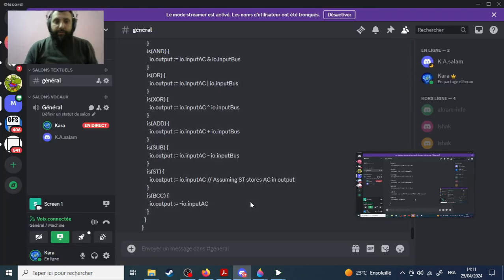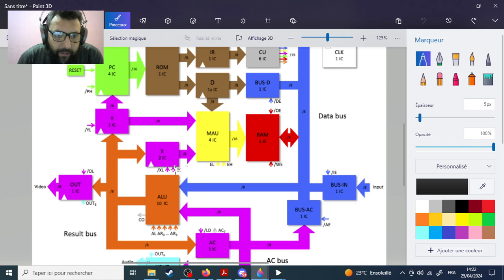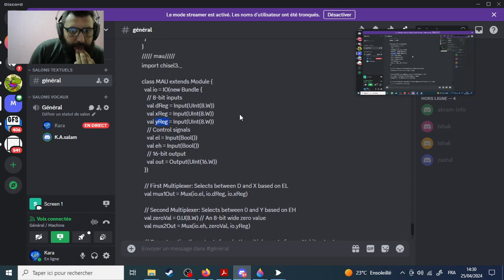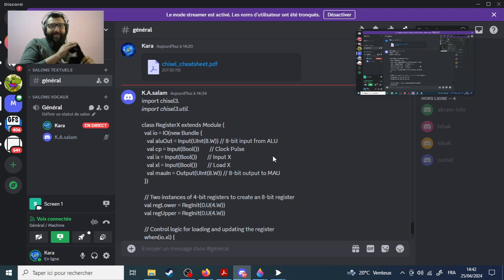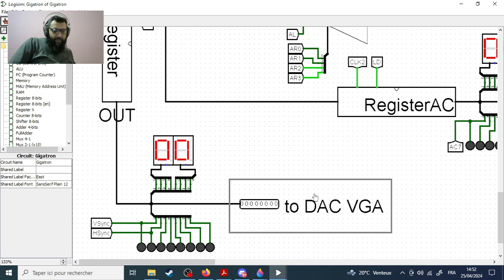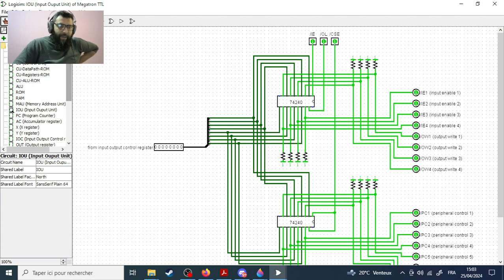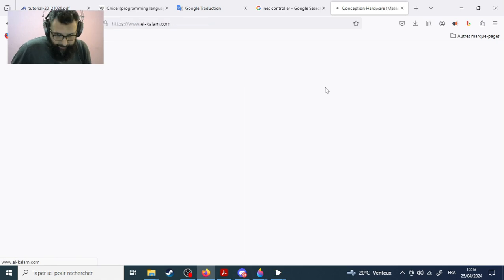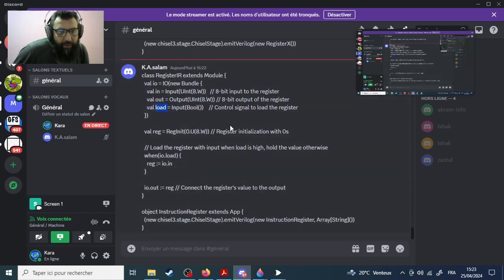Megatron Project [software] - consulting session 10